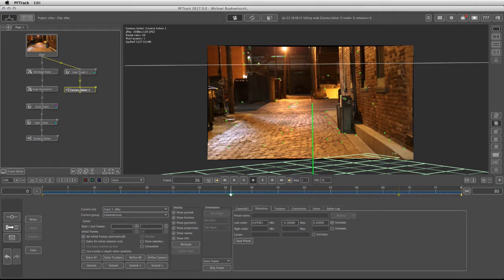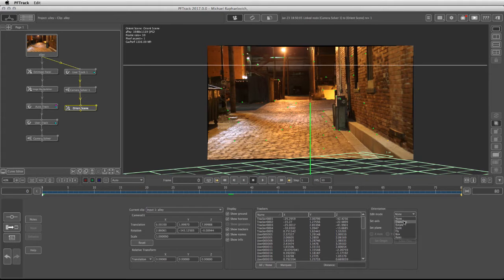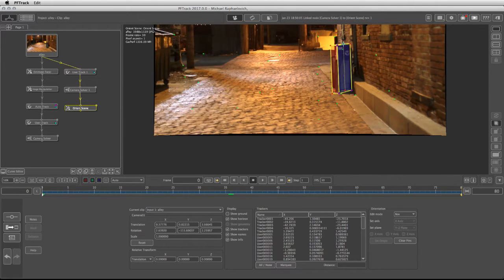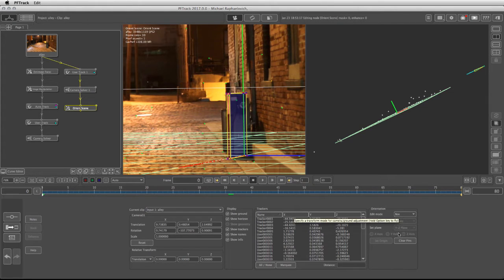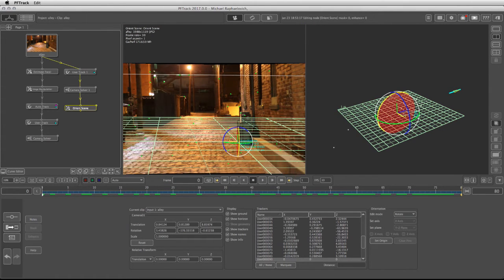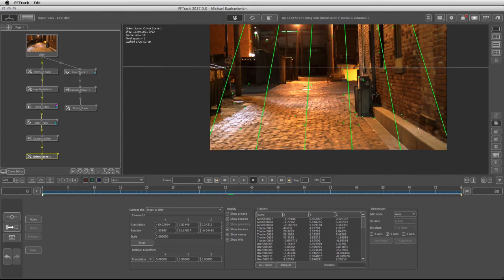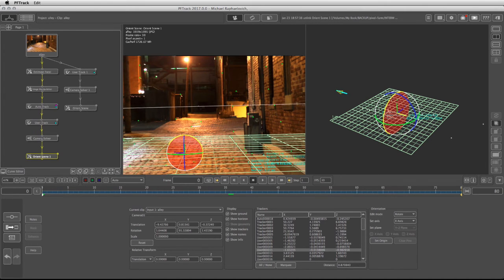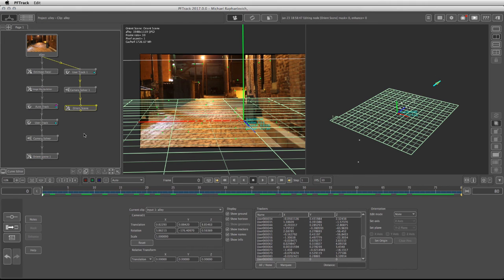PFTrack 2017 - Preview of Tutorial 6 - Image Modelling - Orienting The 3D Scene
- In this preview video 6 of 8 Once we have the 3D space all solved and calibrated we can now use the “Orient Scene” node in order to figure out the right perspective.

This is a brief overview of our REGULAR LEVEL, VFX Tutorial on PFTrack 2017. If you would like to watch the full tutorial, click this

This is also a great opportunity to try our FREE PFTRACK TUTORIAL on Object Tracking, Click this

Many thanks,
The VFX Tutored Team